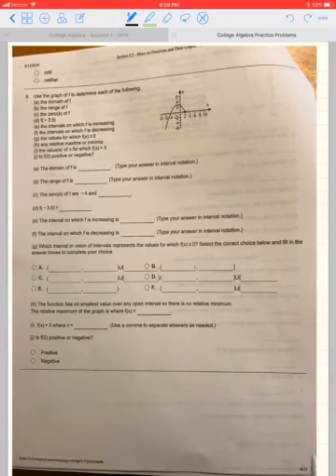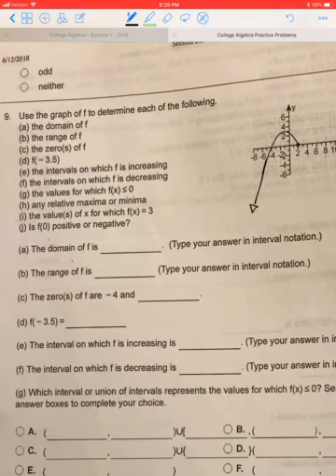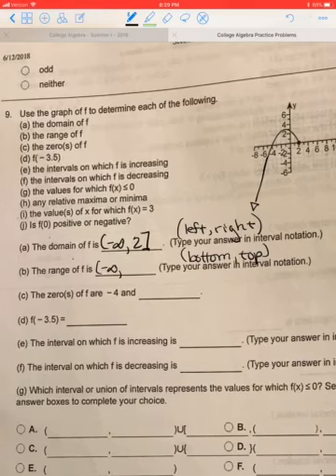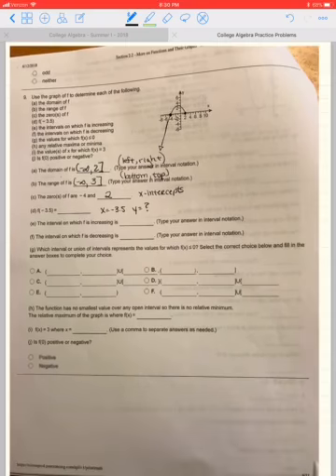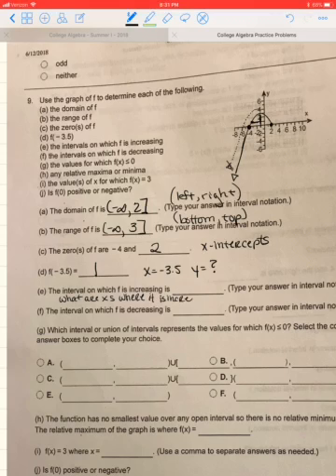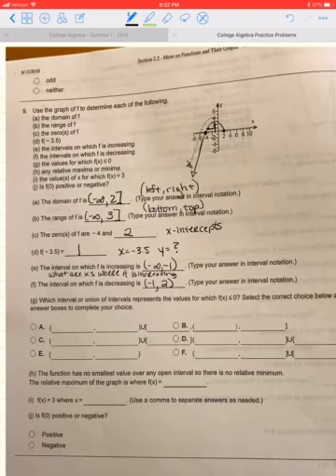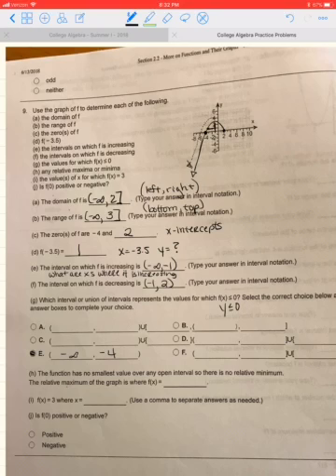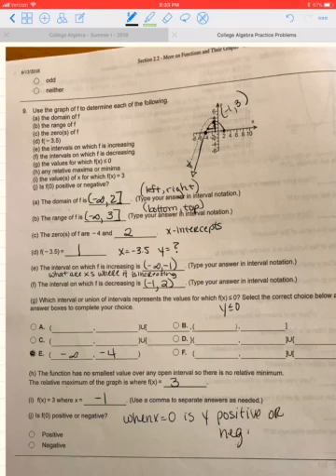Section 2.2 - problem 9